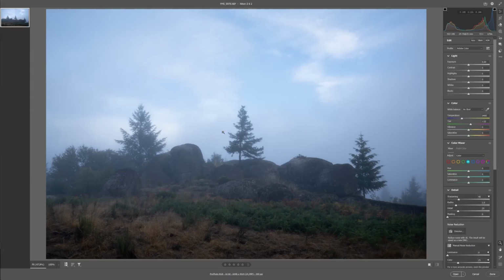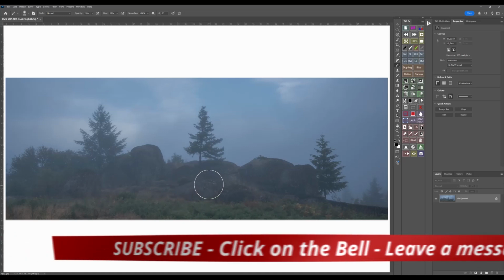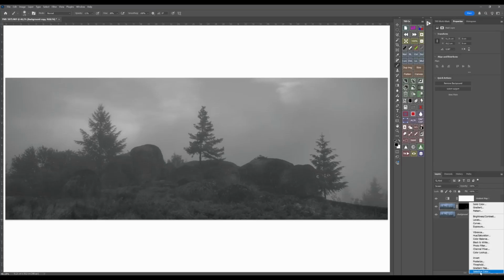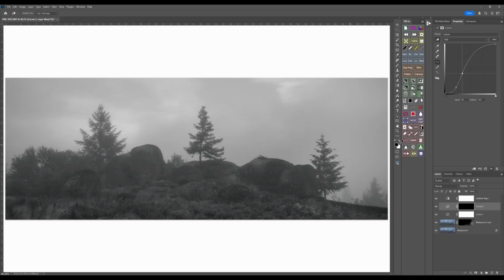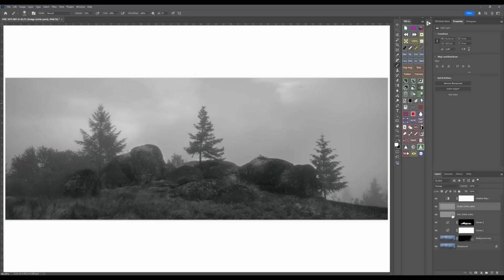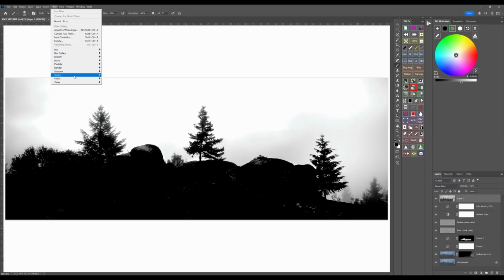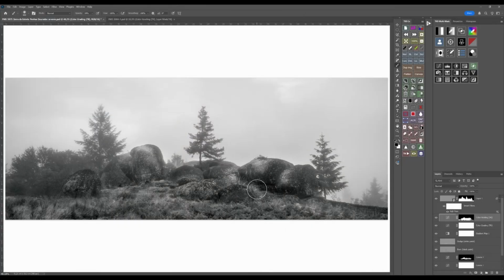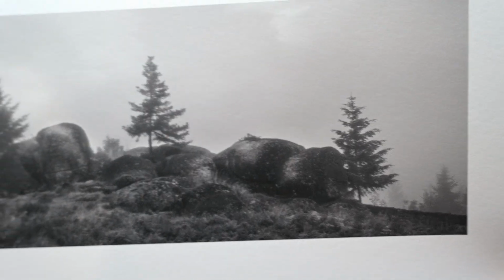Black & White Photo Editing: From Dull to Dramatic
Black and White Landscape Photo Editing – Camera Raw & Photoshop Tutorial

Three years ago, I took this foggy forest photo in Serra da Estrela, Portugal. Since then, I’ve struggled to create an edit that truly captured the light, contrast, and mood I felt that morning.
In this video, I’ll walk you through my full black-and-white editing process — from Camera Raw to Photoshop — using profiles, curves, dodge & burn, and the TK9 plugin for fine adjustments.
I’ll also share the final matte print on Hahnemühle Photo Rag 308 and compare it to the digital version.

If you enjoy quiet, thoughtful landscape photography with a focus on mood, light, and emotion, you’ll enjoy this editing journey.

0:00 Introduction – editing a foggy forest photo
0:38 Camera Raw – choosing a profile
0:56 Auto light settings in Photoshop (base adjustment)
1:24 Camera Raw – raising luminance in Color Mixer
1:55 Camera Raw – sharpening details
2:12 Remove chromatic aberration
2:22 Crop photo to 8:3 panoramic ratio
2:59 Moving to Photoshop for editing
3:12 Screen blend mode with masking
5:15 Gradient Map for Black & White conversion
5:43 Curves Adjustment for global contrast
7:26 Curves Adjustment with selective masking
10:20 Dodge & Burn for light and shadow control
12:54 TK9 Plugin – Color Grading adjustments
13:13 High Pass filter sharpening with Linear Light blend mode
15:37 Printing photo on Canon Pro 300 with Hahnemühle Photo Rag 308 paper
15:56 Adjust brightness in midtones and shadows
17:35 Final print reveal